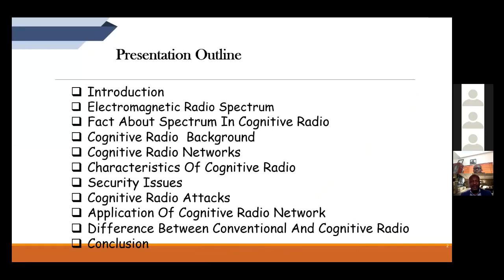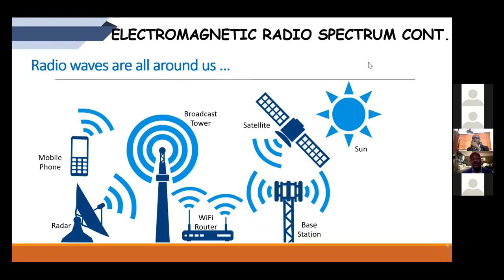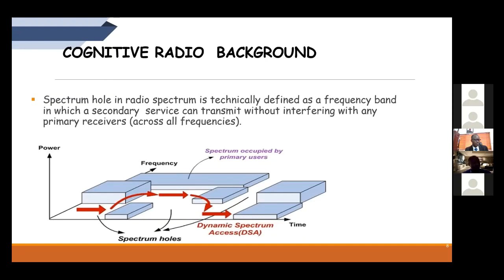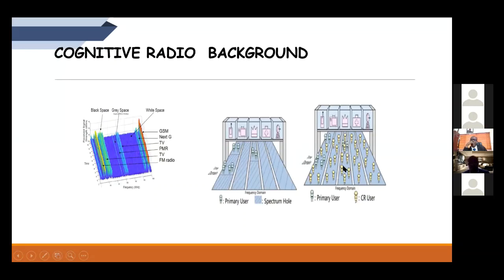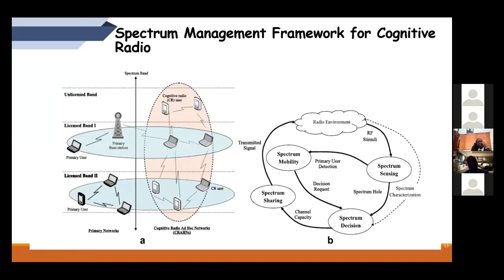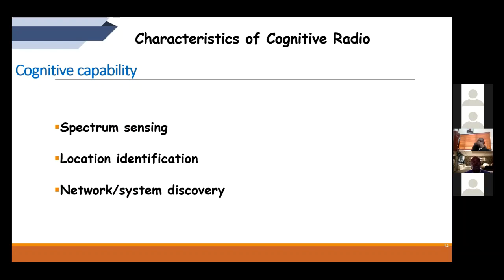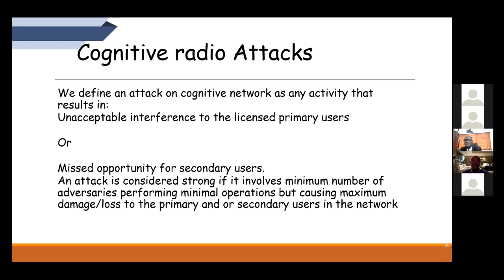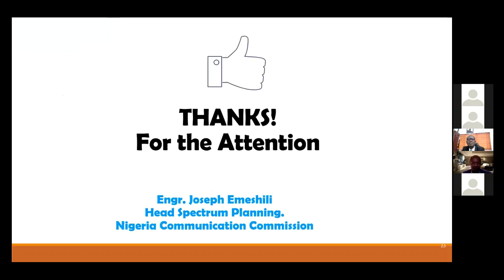Cognitive Radio Network by Engr Joseph Emeshili Complete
From the archives of Nigerian Institute of ICT Engineers (NIICTE).